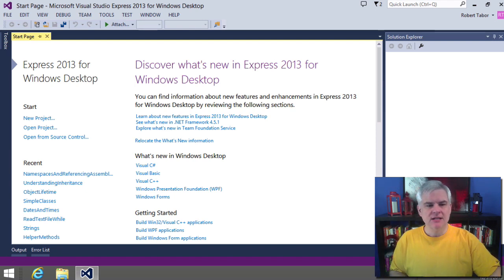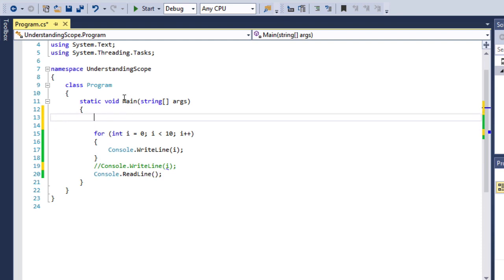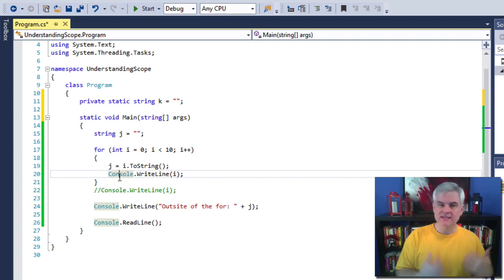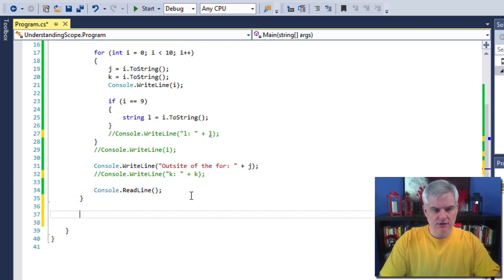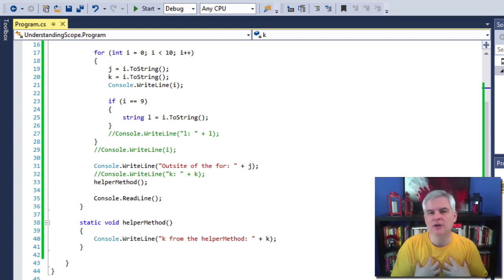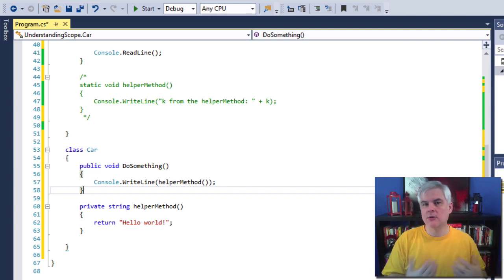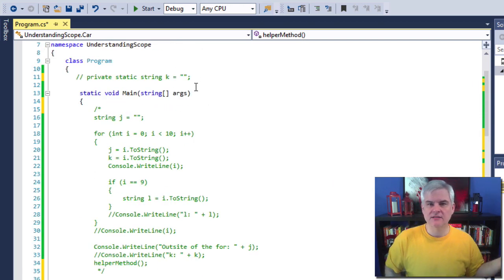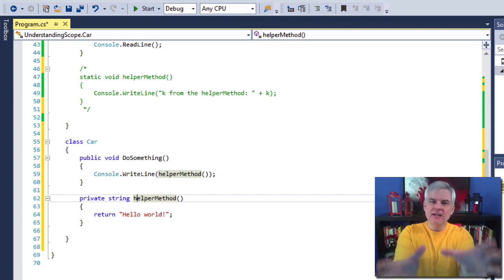19 Understanding Scope and Utilizing Accessibility Modifiers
Explore the scope of variables within code blocks and how accessibility modifiers, such as Public, Private, and Protected, are used by the .NET Framework Class Library to expose or hide implementation of their given services to consumers of that given class. This is sometimes referred to as "encapsulation."